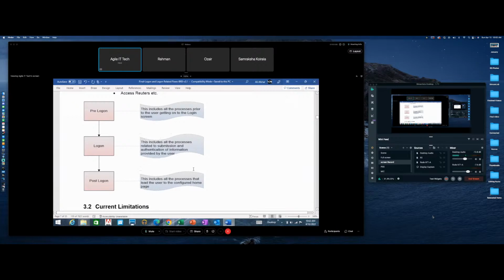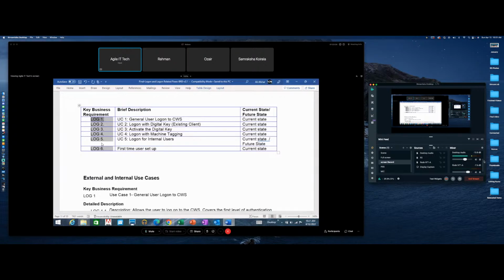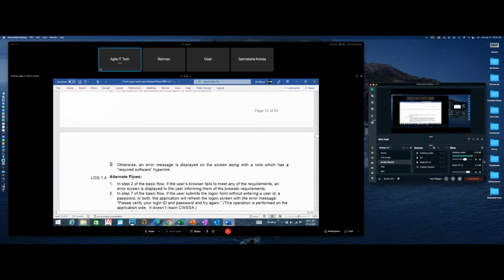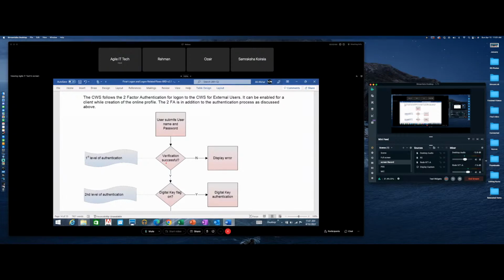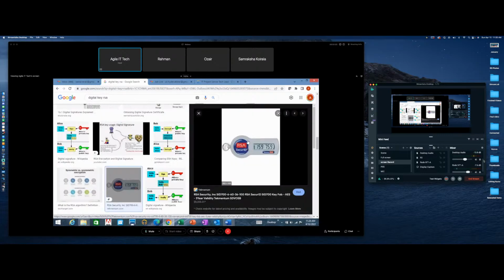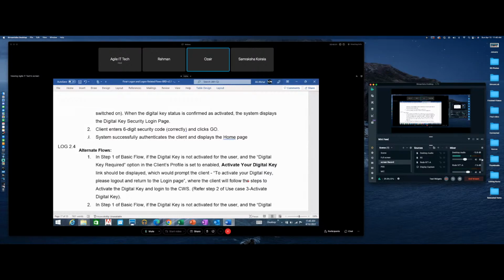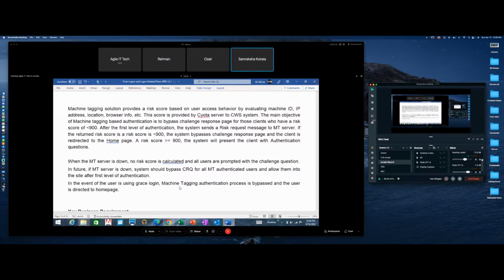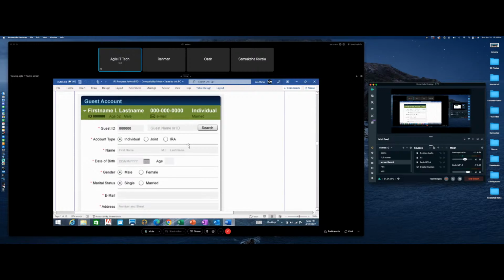Business Analyst Live